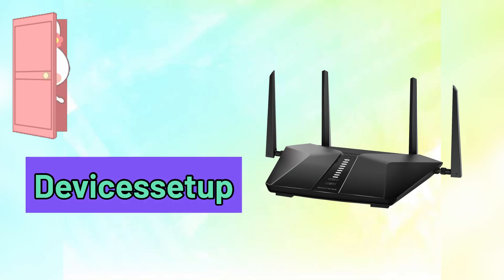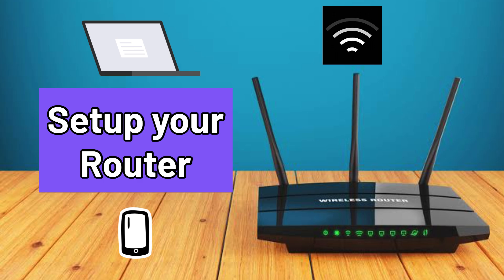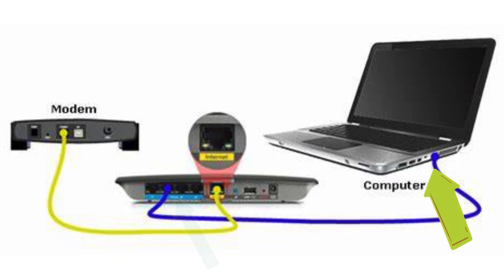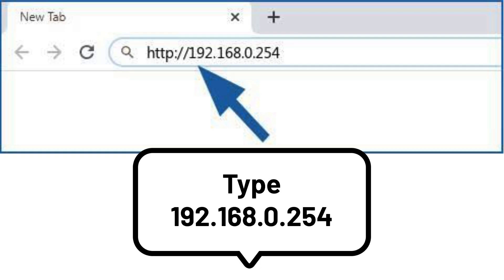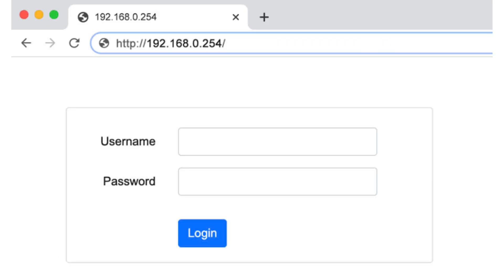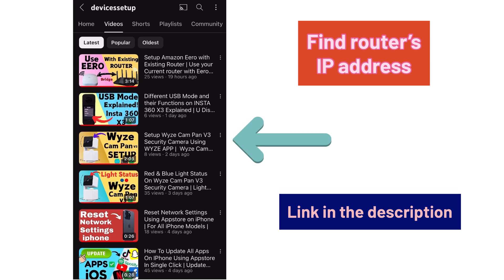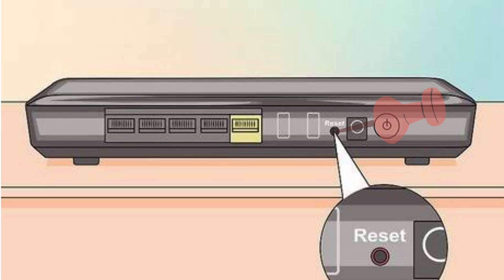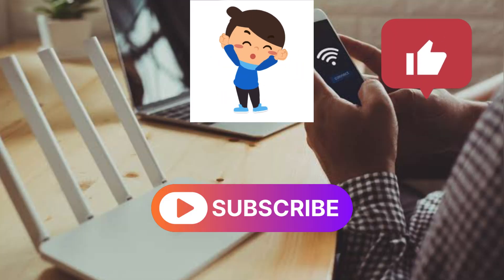192.168.0.254 Router Login Step By Step Tutorial | Can't Access 192.168.0.254 Router Login Page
To login into your router using 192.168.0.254 ip address first make sure your router is connected with ethernet cable to the modem. Then connect your phone or computer with routers network and then on the same device open a browser and into the url or address bar type 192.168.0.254 to access your routers login page.